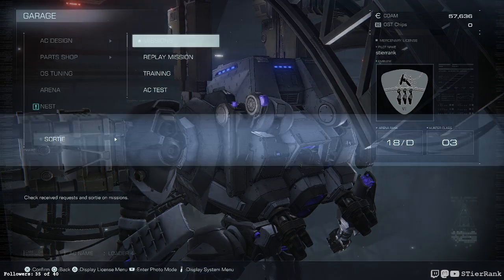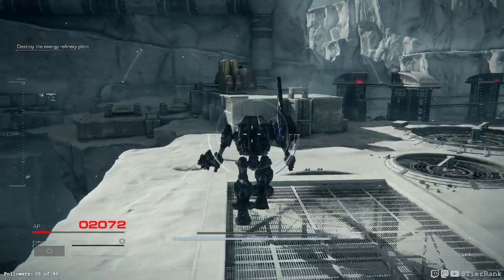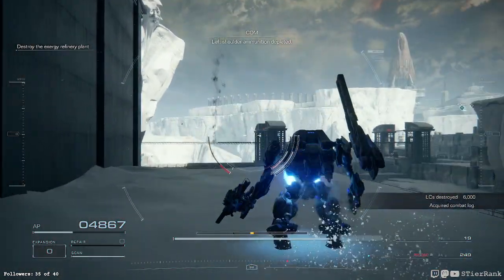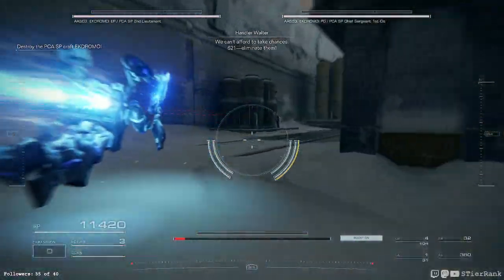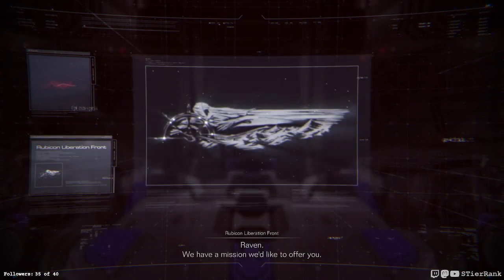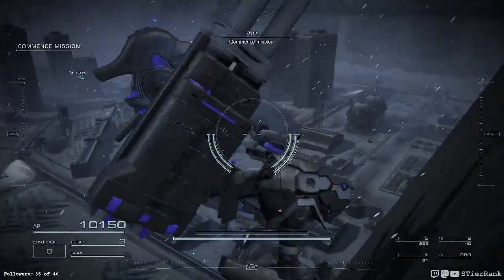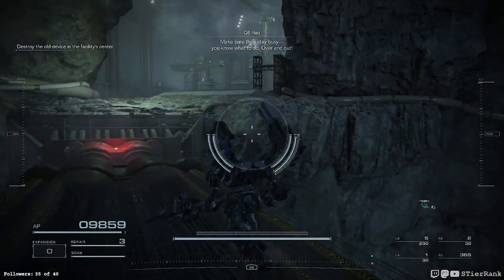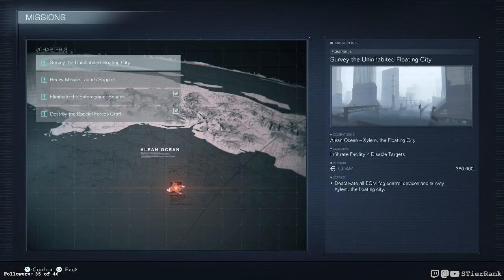Armored Core VI Fires of Rubicon - 10